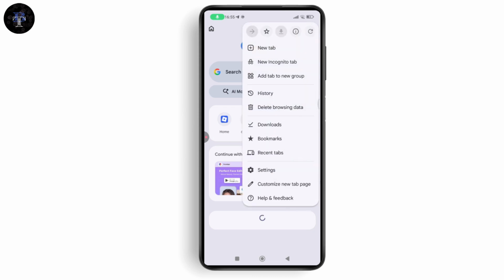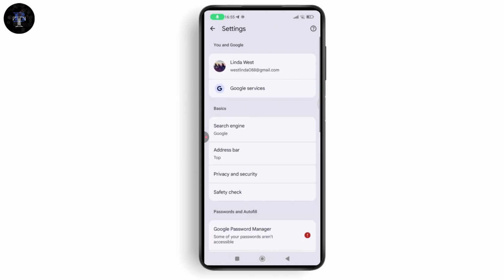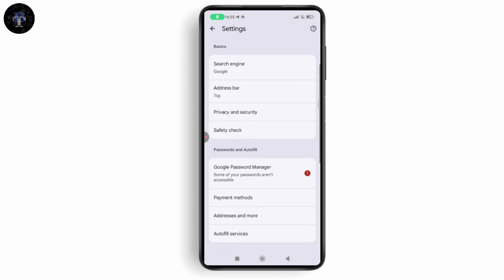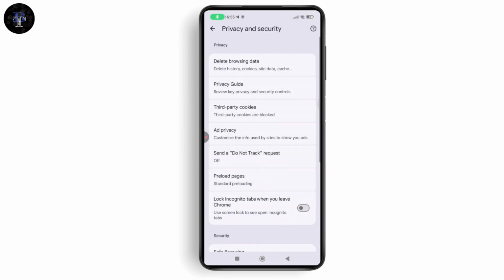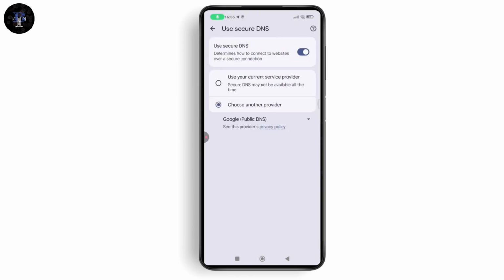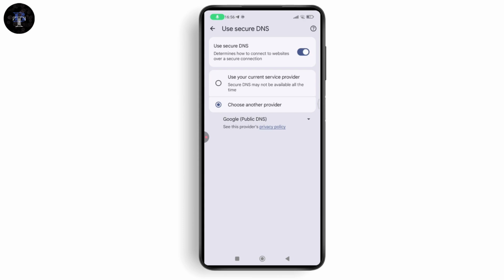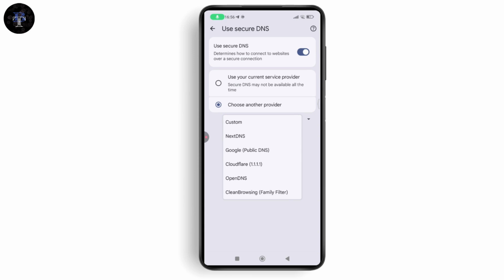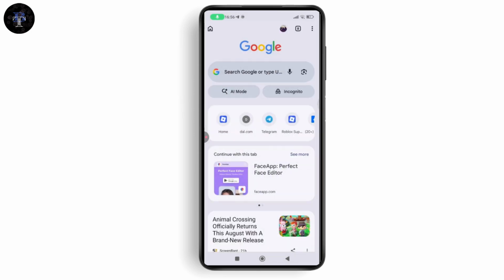How to Fix YouTube Restricted Mode Turned On By Network Administrator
Learn how to troubleshoot the "Restricted Mode Turned On by Network Administrator" message on YouTube with this easy step-by-step tutorial. In this video, you'll see how to review browser settings, check DNS and network configurations, refresh your connection, and verify account-level settings that may affect Restricted Mode. The guide also explains that Restricted Mode can be enforced by schools, workplaces, internet service providers, family safety tools, managed devices, or network administrators, and some restrictions may not be removable by the user. Follow these troubleshooting steps carefully to identify the cause and determine whether the setting can be changed on your device or network.

youtube restricted mode turned on by network administrator, fix restricted mode turned on by network administrator, how to fix restricted mode turned on by network administrator on youtube, youtube restricted mode network administrator fix